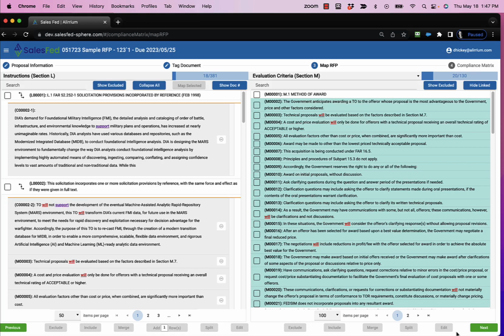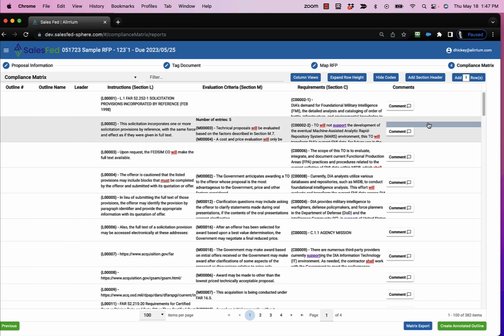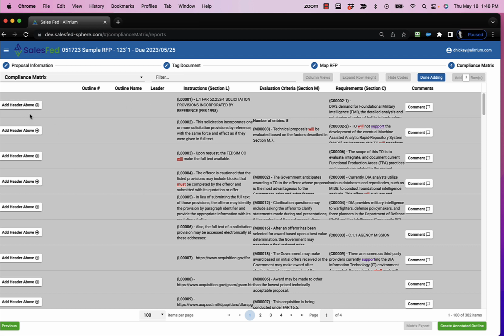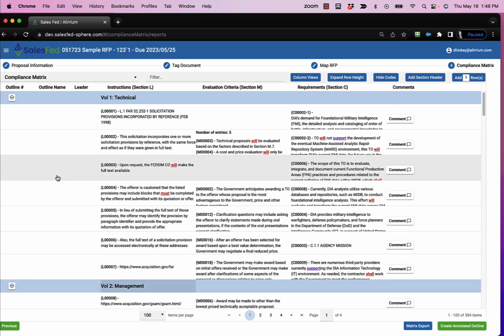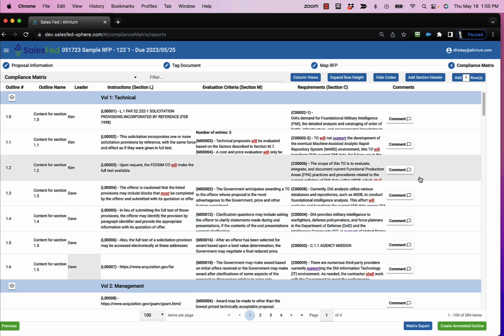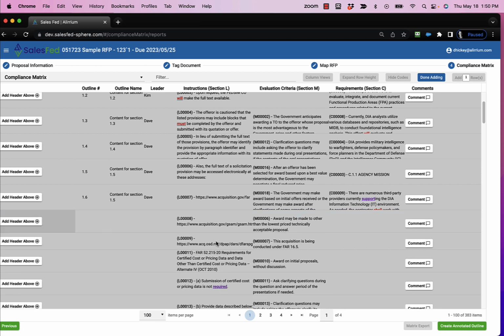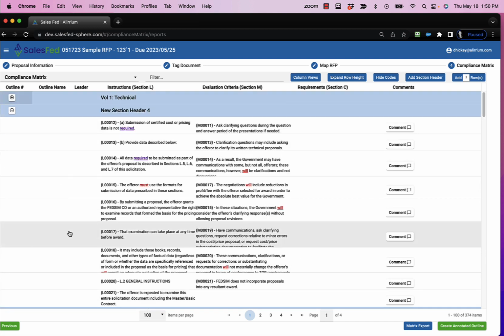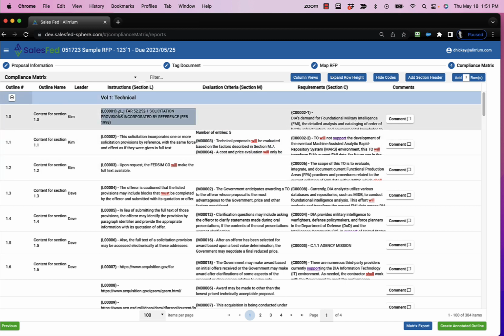Add Section Header and Outline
This video walks you through the steps to add or delete a Section Header row in the compliance matrix.  It also covers adding content for the Outline #, Outline Name, and Leader.